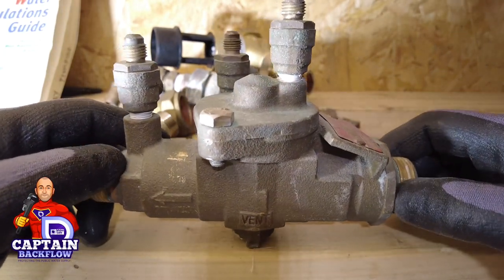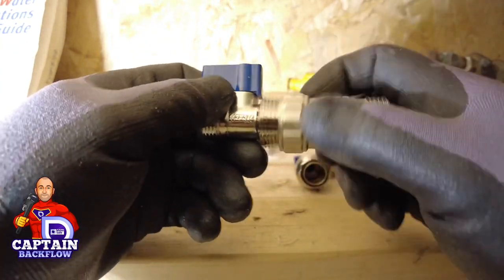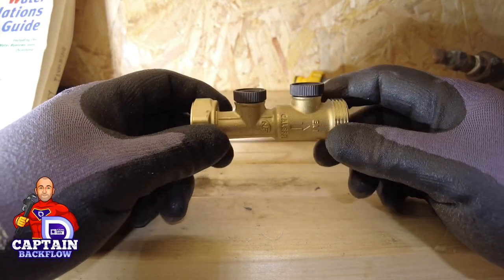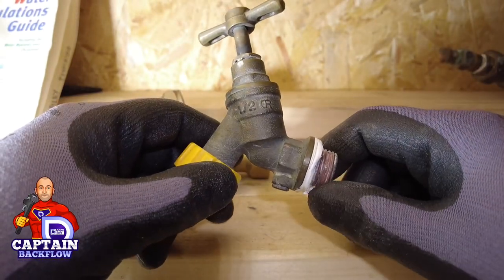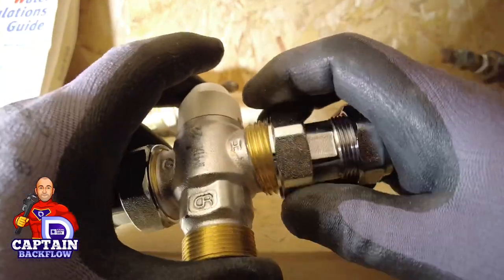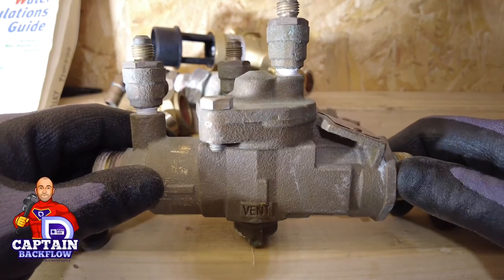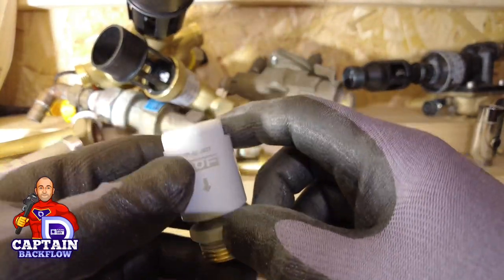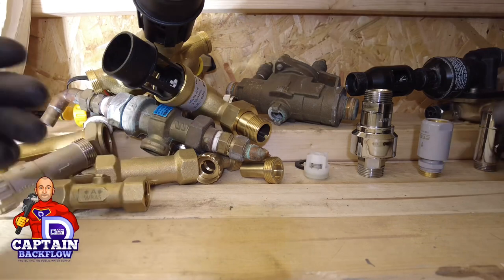Plumbers Video - Training For Plumbers - Backflow Devices and Back Flow Protection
Plumbers Training Videos. Trainee Plumber Training.
BackFlow Prevention Training with Paul Daley from Daley Plumbing And Heating Leeds.
Looking at back flow protection in domestic property and the plumbing industry.